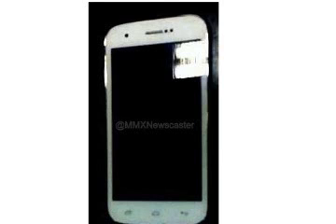Micromax A92 Canvas Lite Full Hands ON Review 2013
micromax a92 canvas lite purported picture leaks online, prestasho p, gadjets online, гаджеты онлайн, g adgets,news,technology news,iphone,ipads,windows,apple,earn money,website,adsense,prestasho p,gadjets online,гаджеты онлайн,g adgets